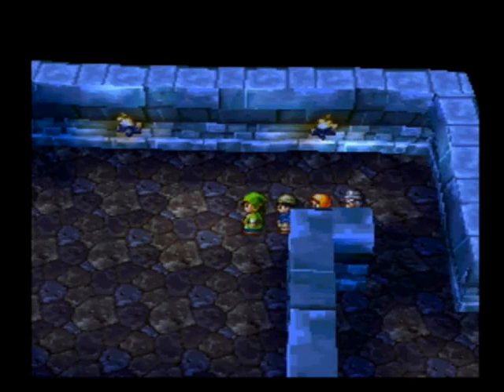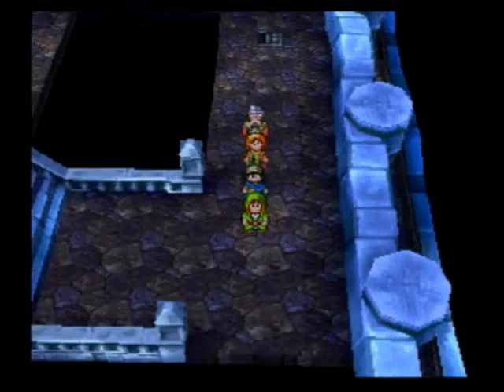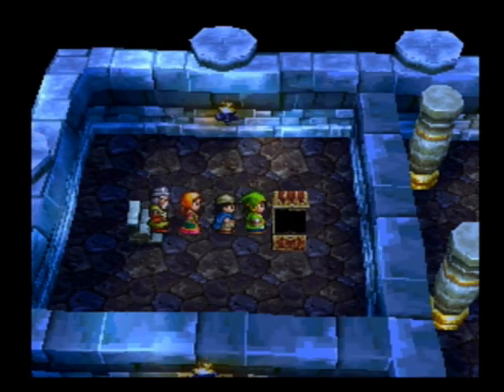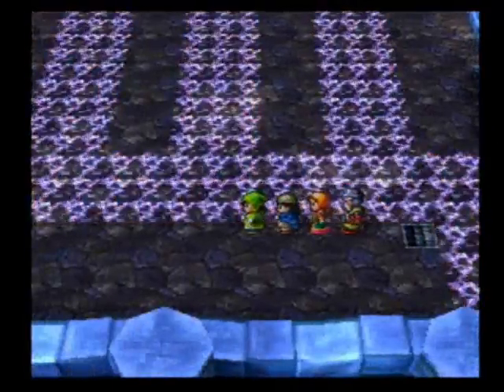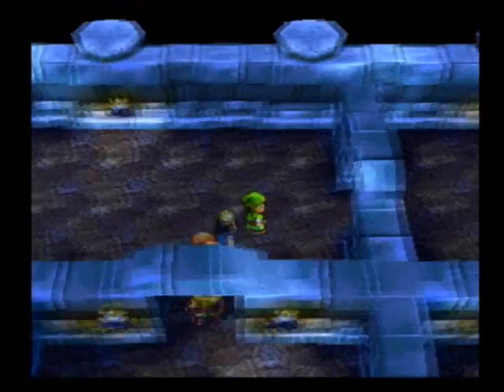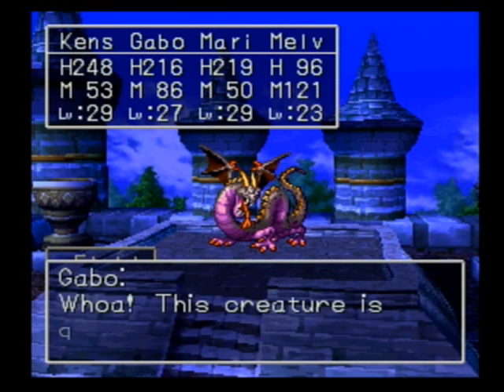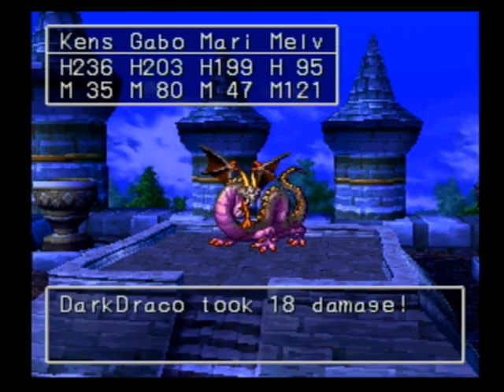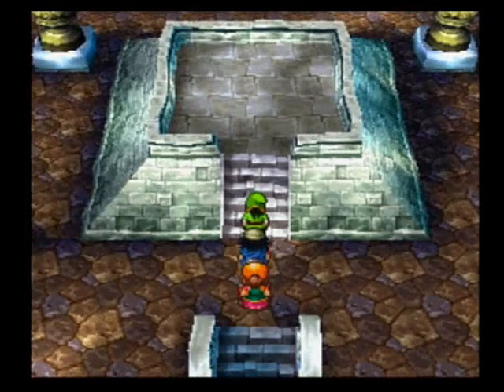Let's Play Dragon Warrior 7 (part 129)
In this episode, we have a little "chat" with the Dark Draco.

Kenshin1913 store